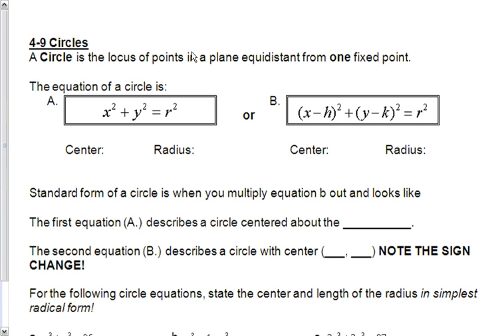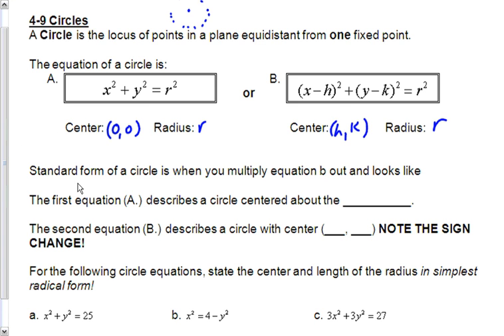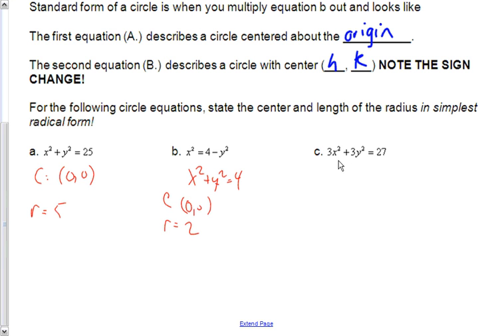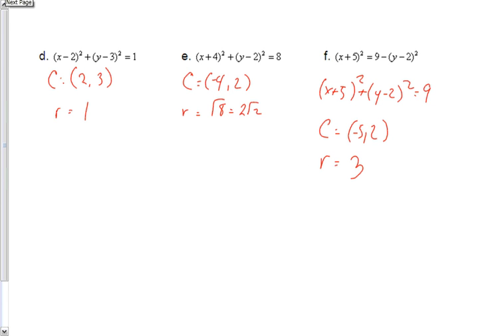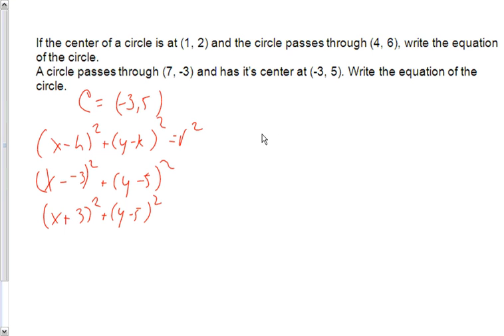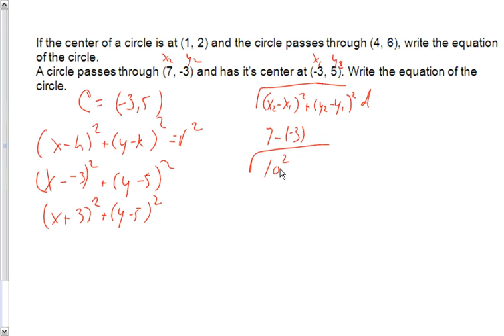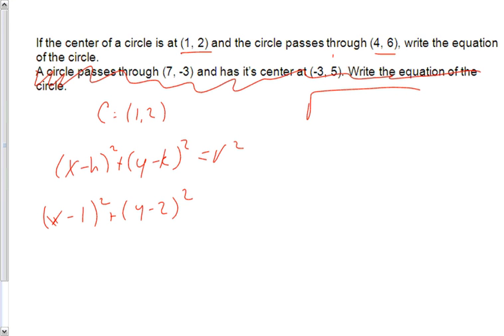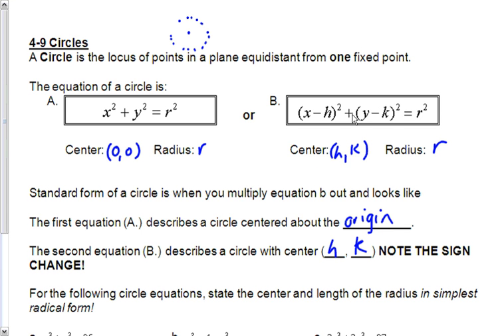4 9 Circles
Circles and their equations